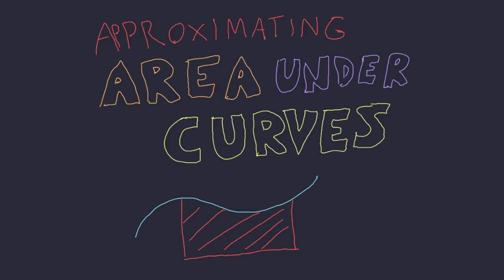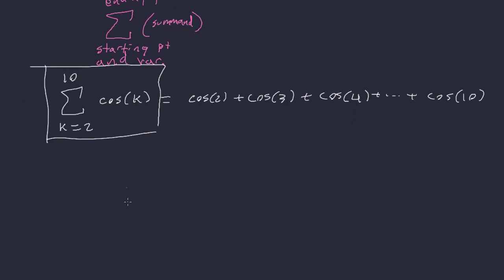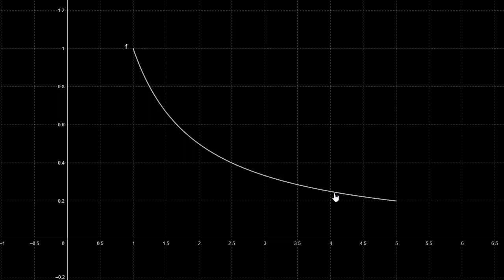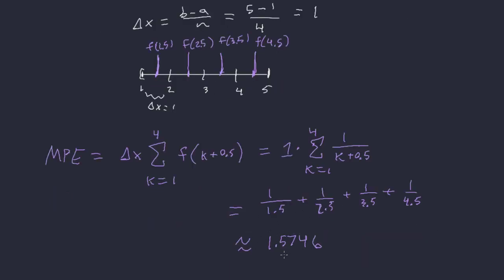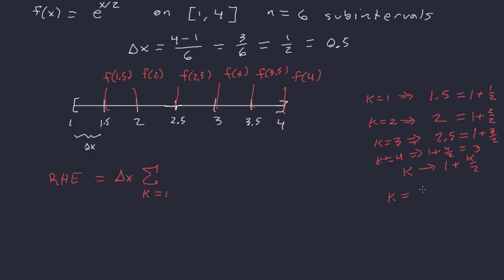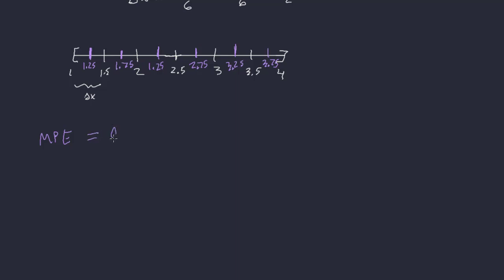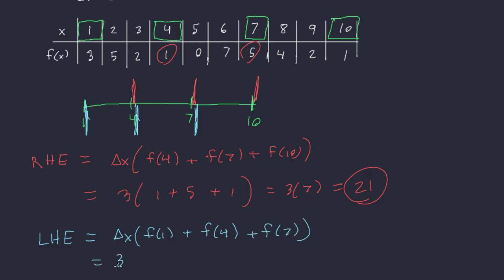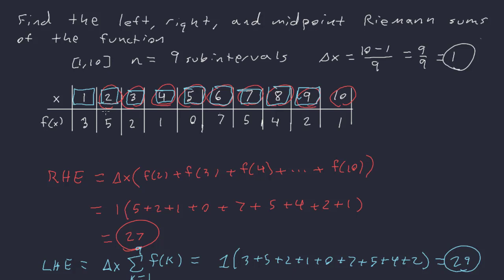Approximating Area Under Curves Part 2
More examples of using Riemann sums to approximate areas beneath curves with a brief look at sigma notation.